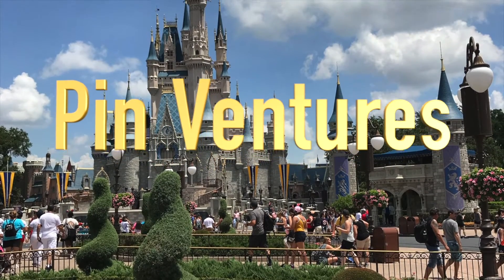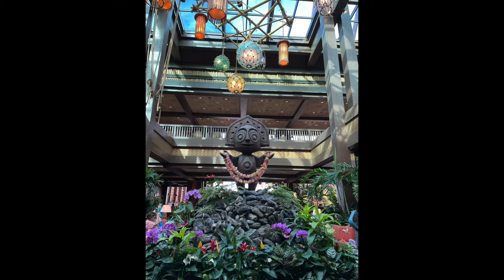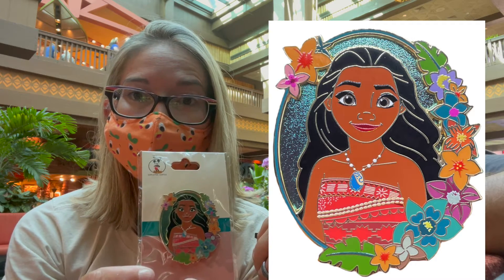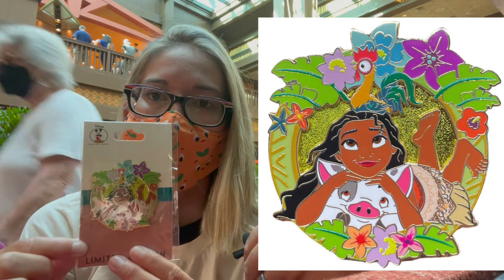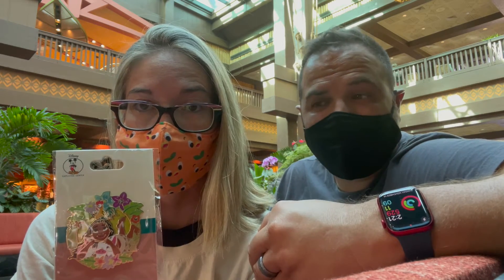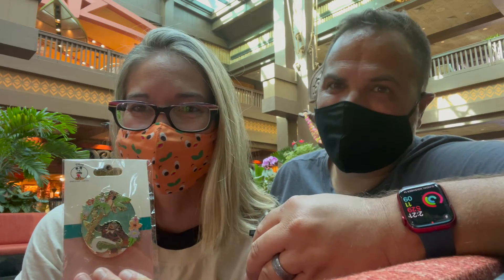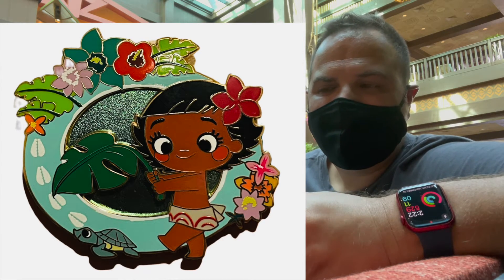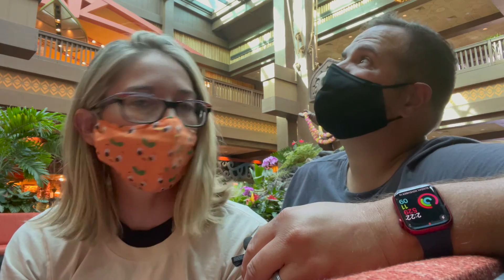Disney Pins - unboxing Moana pins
Nik and I head over to the Disney's Polynesian Village Resort to unbox our Disney Employee Center Moana Pins.

Which pin is your favorite?

Wanna trade hit us up on Instagram
pinstress_jmw
secondstarpinstotheright

Want more pin content? Checkout our podcast: Pin Voyagers on any major podcasting platform.